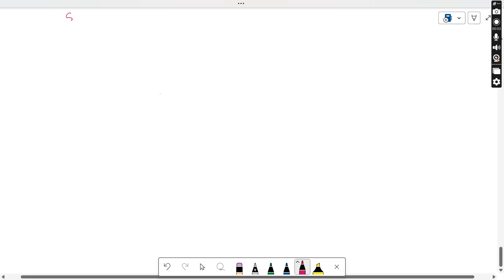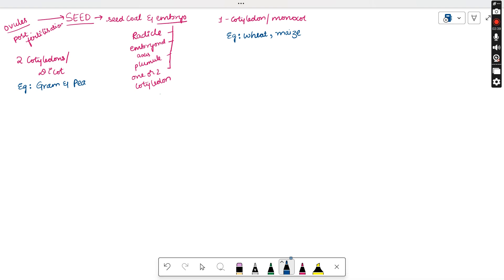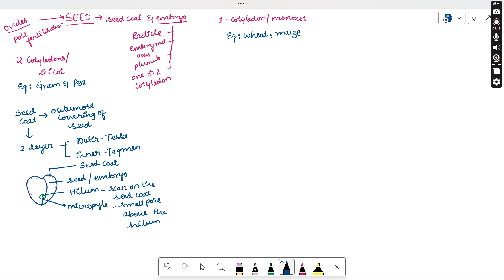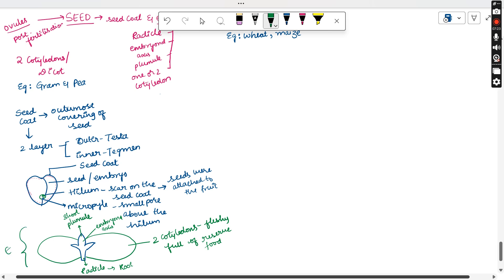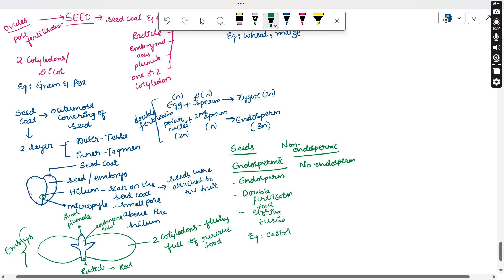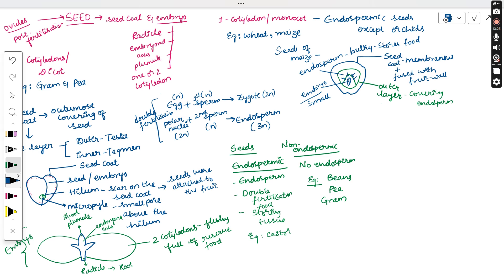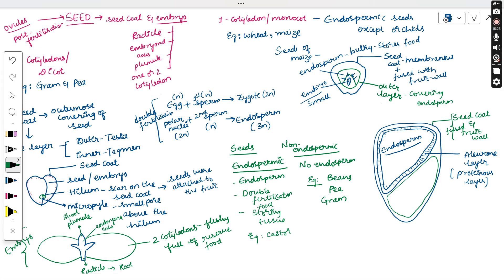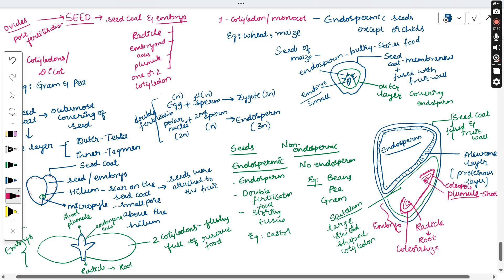DICOT & MONOCOT SEED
@bhagisbiology MORPHOLOGY OF FLOWERING PLANTS-CLASS11, NCERT